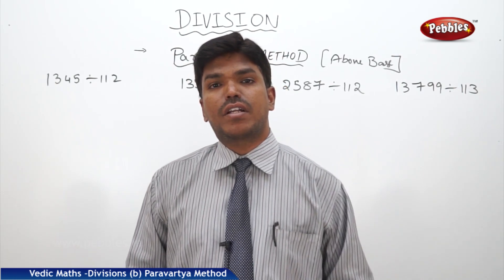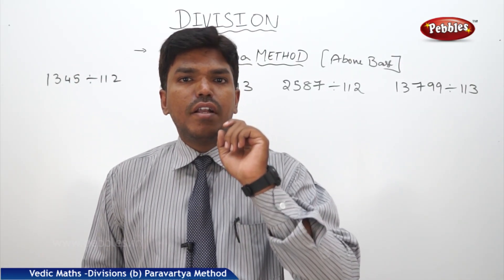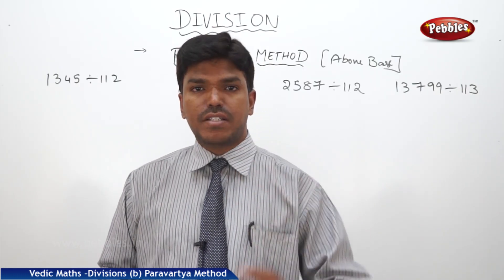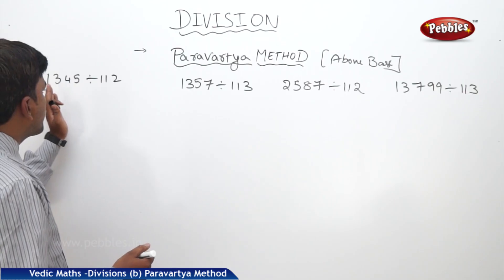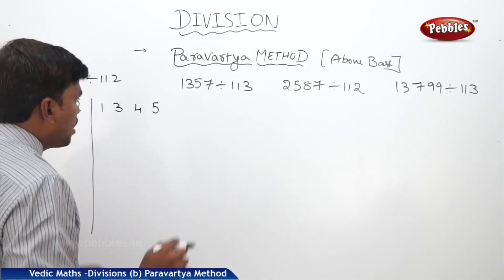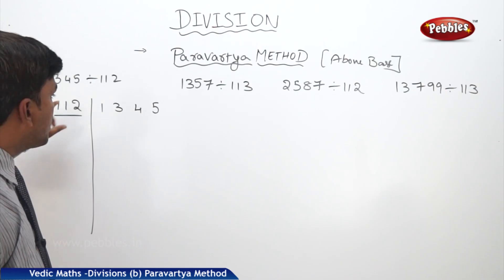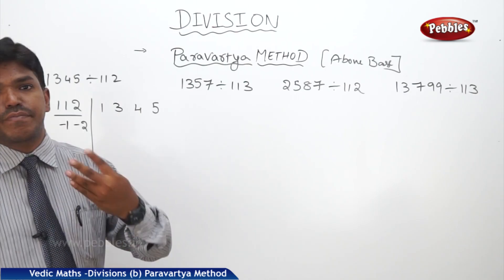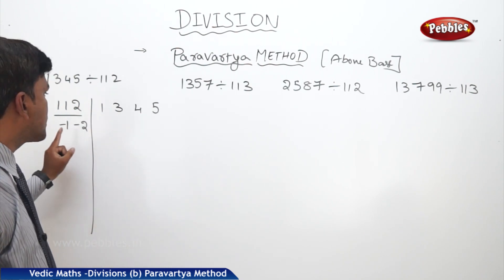Paravarthya Method of Divison